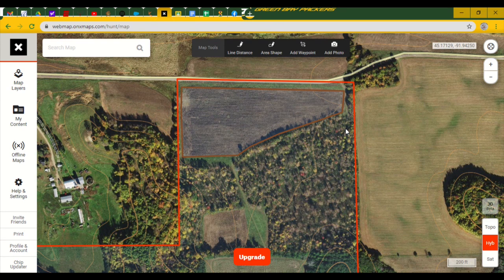2 Before Day 1&2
This is a look at before I really dive into the project when I am laying out the habitat designs that I have created